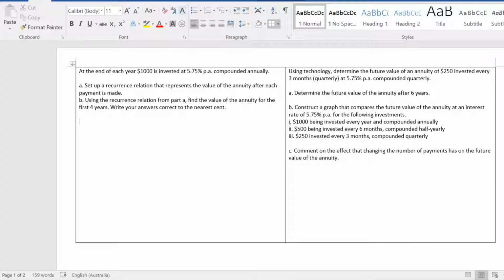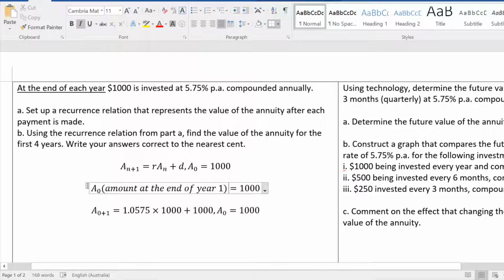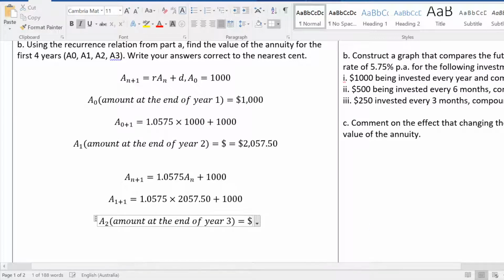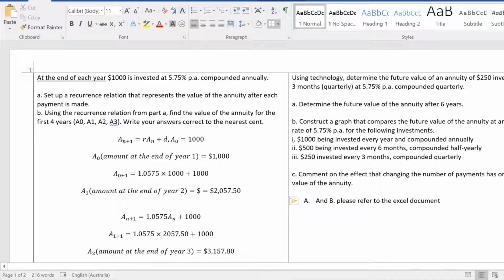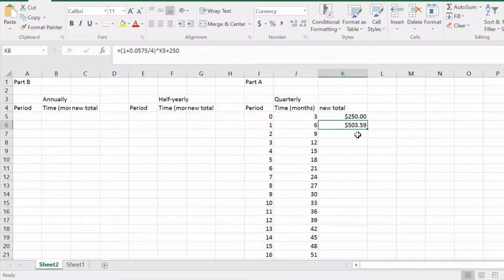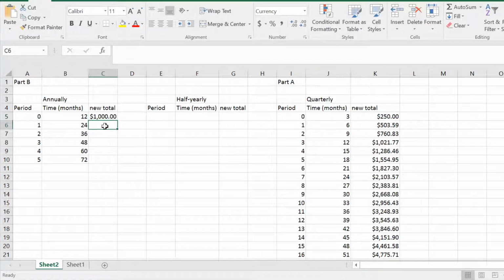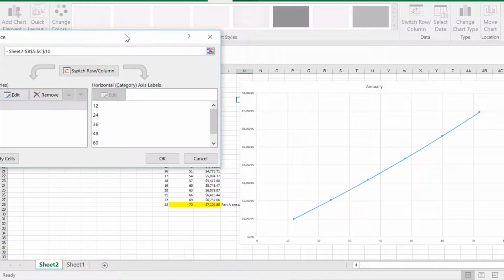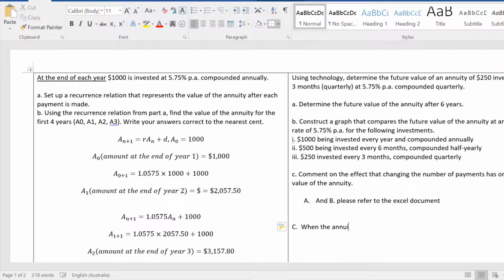(Unit 4) 9.3:Using recurrence relations to model annuities worked example